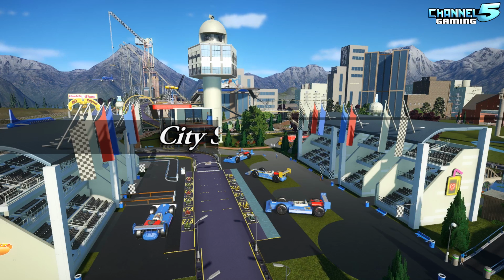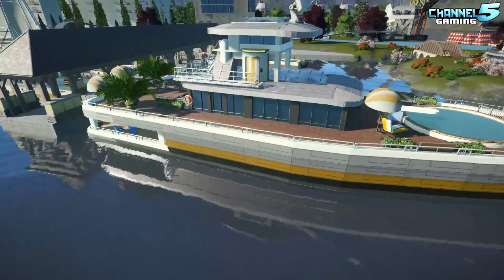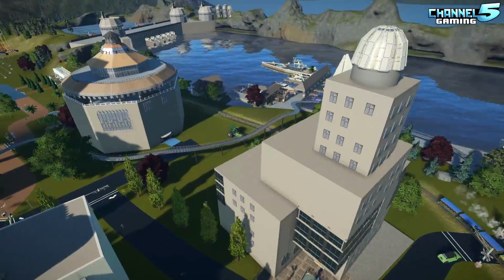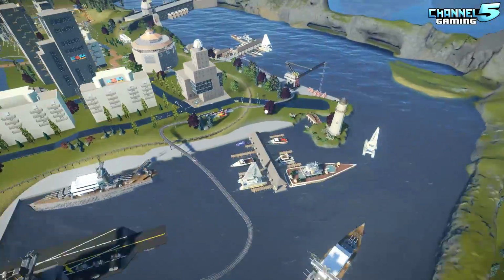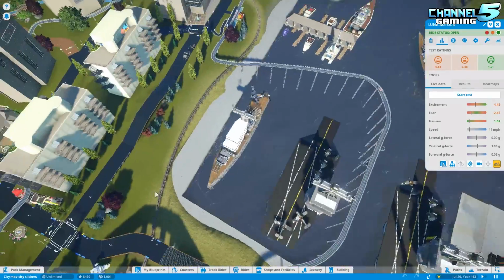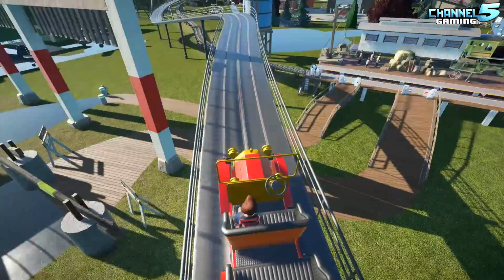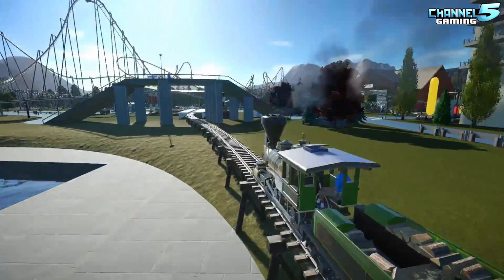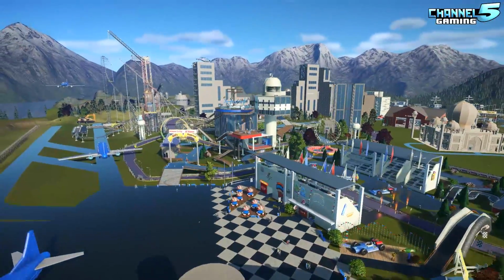CITY SLICKERS! Master of Vehicles! Park Spotlight 64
City Slickers is a great display of micro details and masterful work of hand made vehicles! From cars, to planes, helicopters, boats you name it, this has it all!
Created by R3dDragon